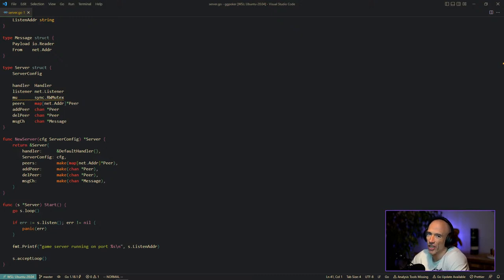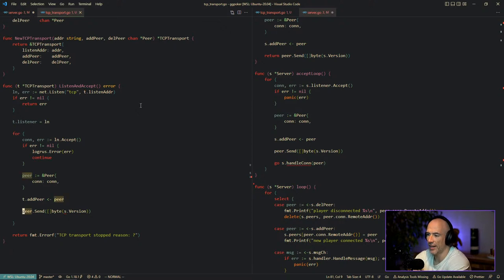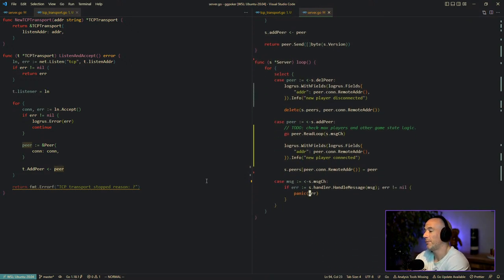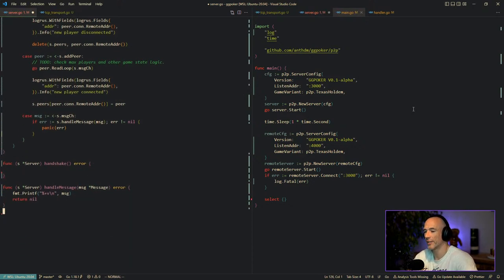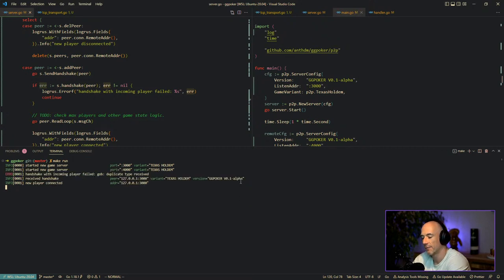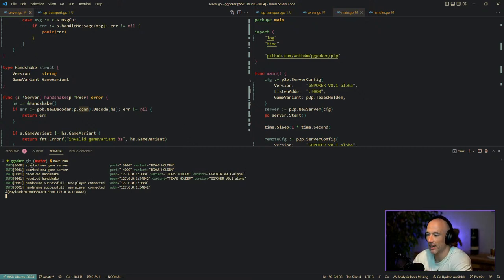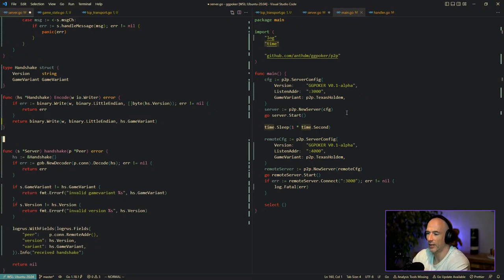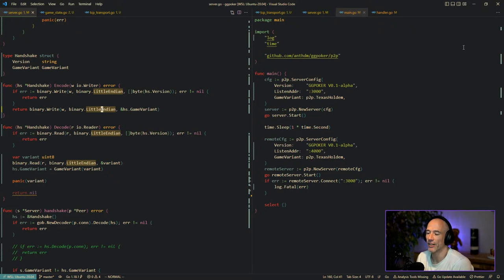LIVE Golang Programming - Decentralized Poker Game EP2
In this Golang tutorial series, we will create a peer to peer crypto poker engine in Golang and Solidity on the Ethereum blockchain. We will write everything ourselves; TCP network, gossip protocol, decentralized dealer, and crypto encryption.